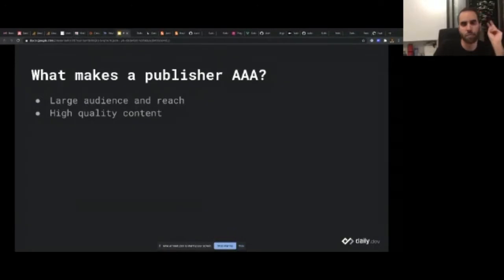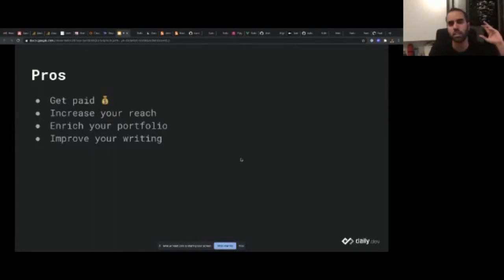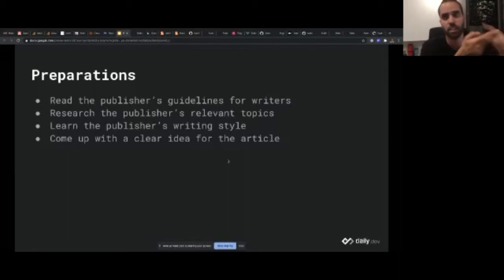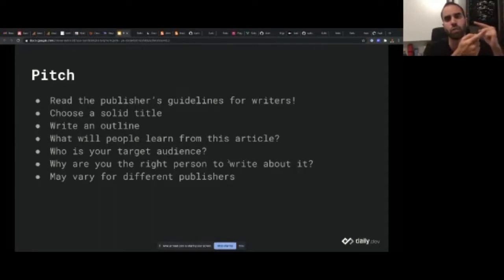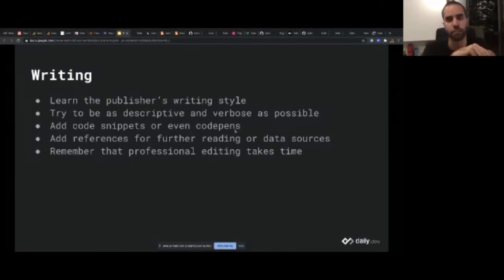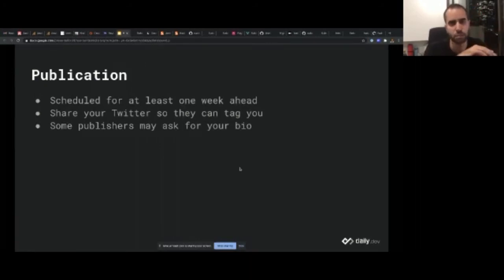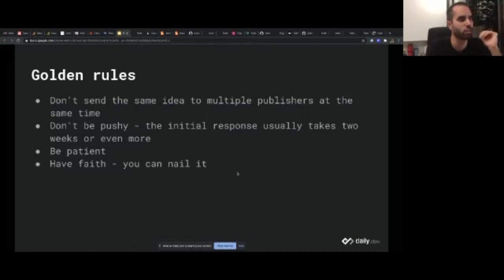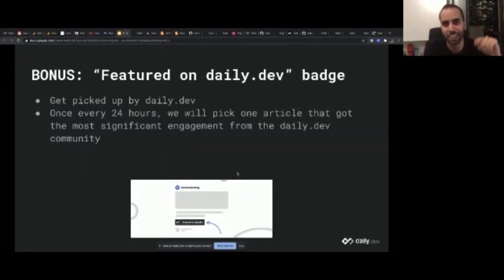Ido Shamun on "Writing for AAA publications"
Hashnode Bootcamp II

Topic: Writing for AAA publications